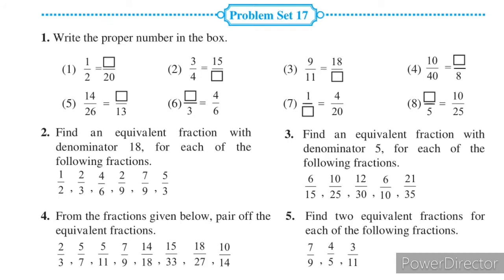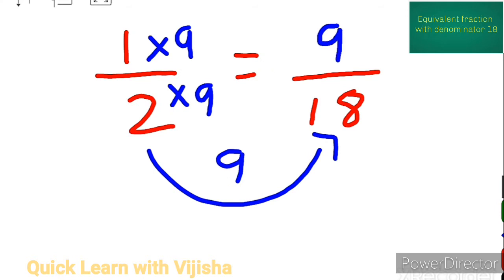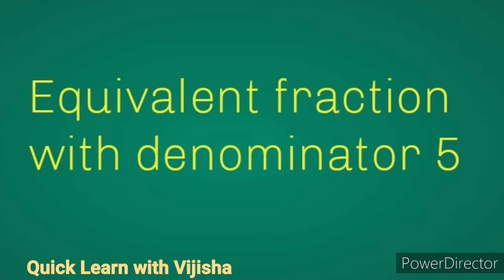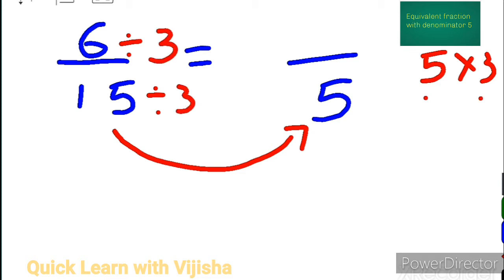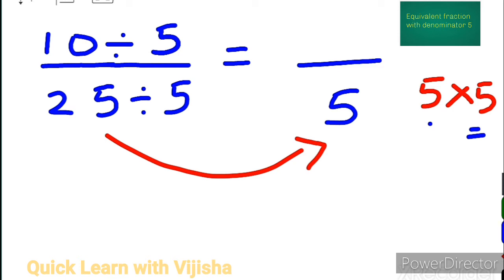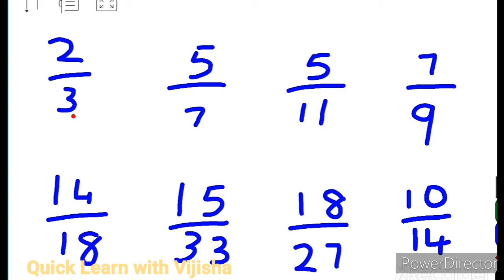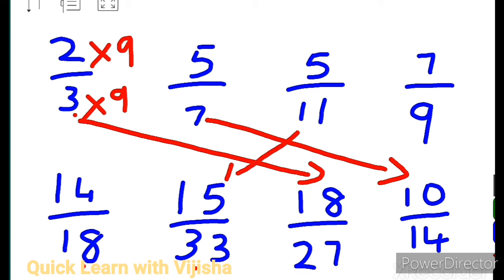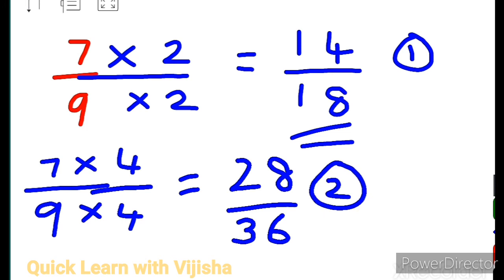Class 5 Maths | Problem set 17 part 2 | How to pair the equivalent fractions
This is second part of problem set 17 . A detailed explaination of Q.2 to Q.5 is done in this video. This video is all about
How to convert the denominators ?
Pair off the equivalent fractions
Find two equivalent fractions

 Clickable link as below

Thankyou